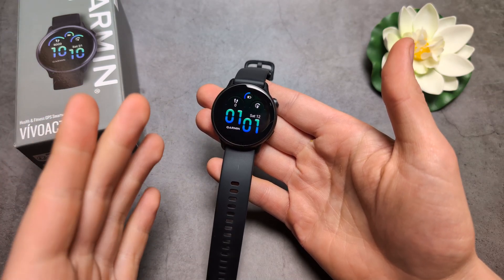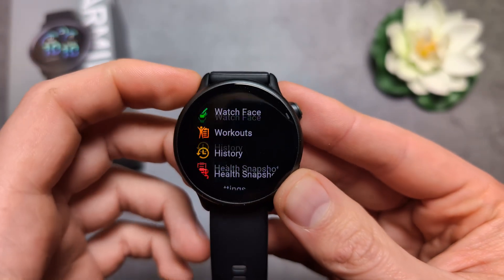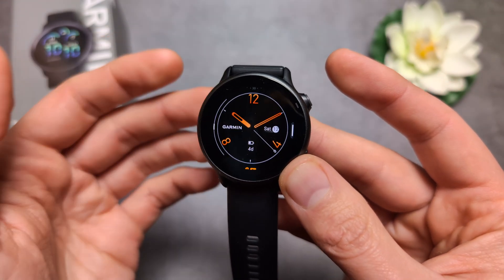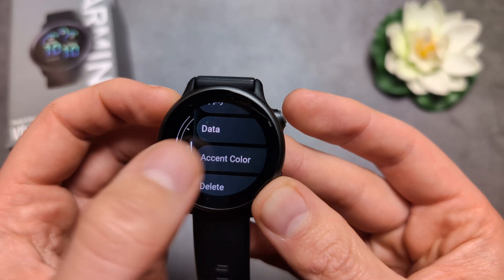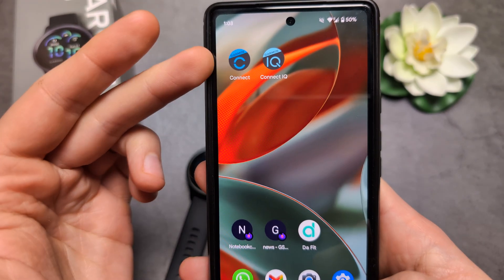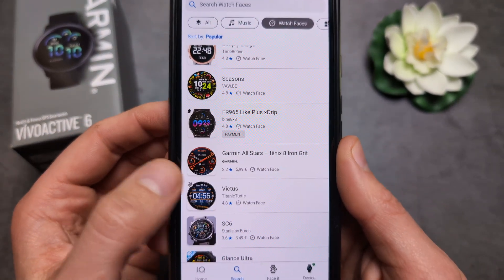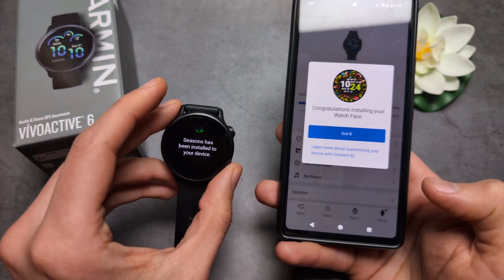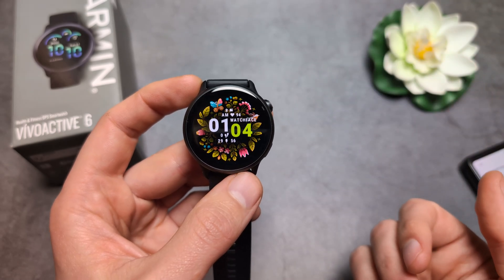Garmin VivoActive 6 WatchFaces - Change , Edit & Add more Backgrounds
How to change watch face on Garmin Vivoactive 6, as well as how to customize the watch faces, also add data fields, customize color, and also how to download more watch faces from the Garmin Connect IQ store.